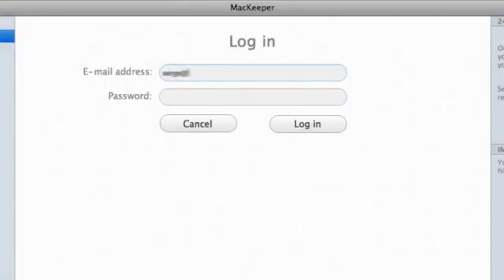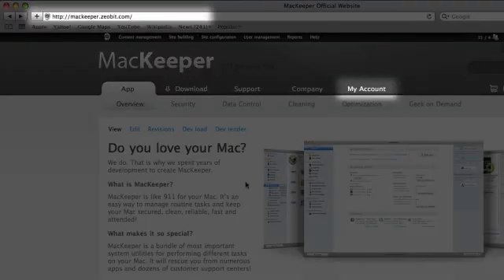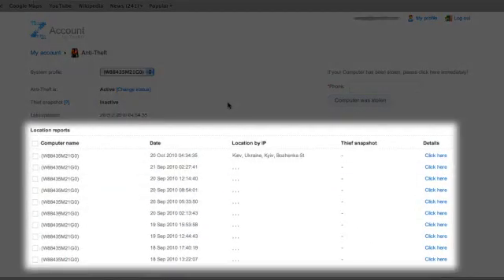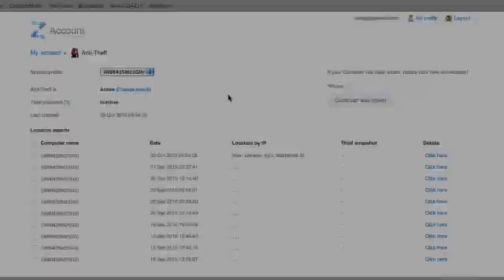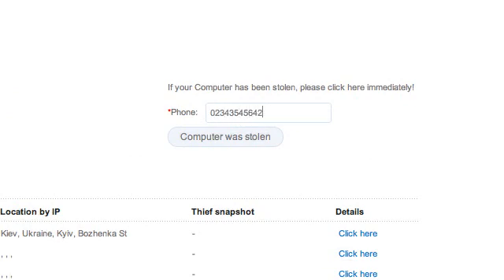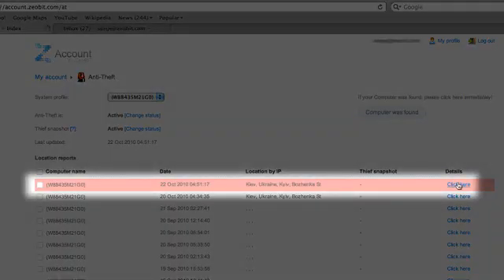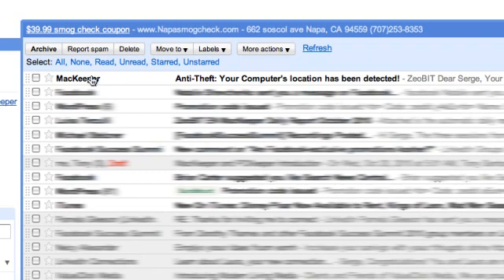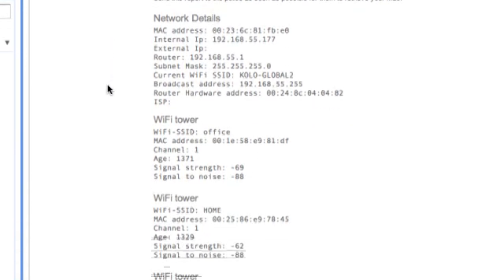Anti-Theft: MacKeeper Tutorials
This tutorial will show you how you can find your Mac if it gets lost or stolen.